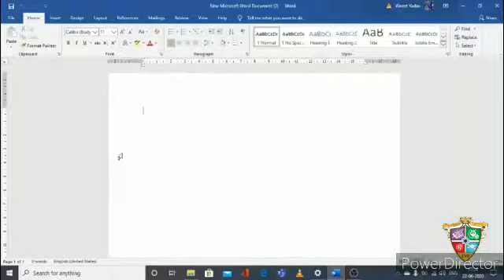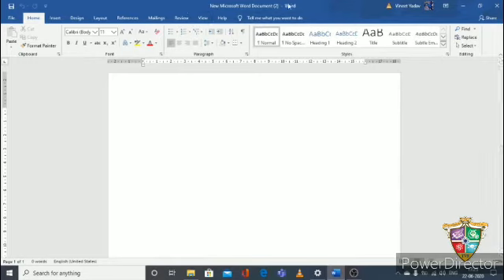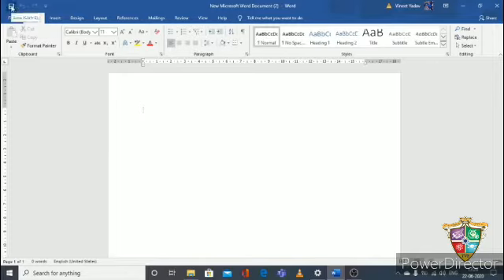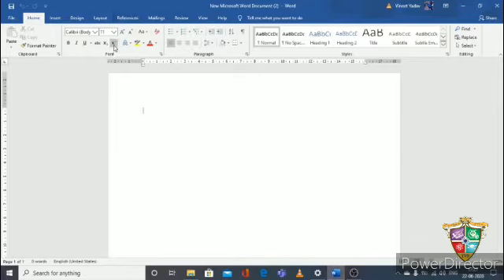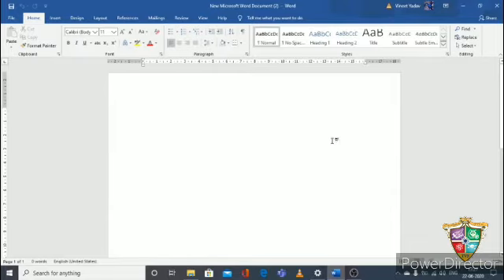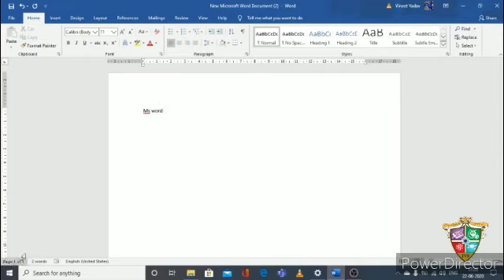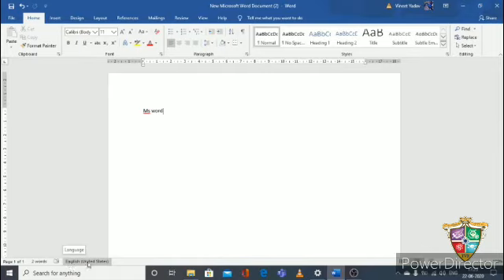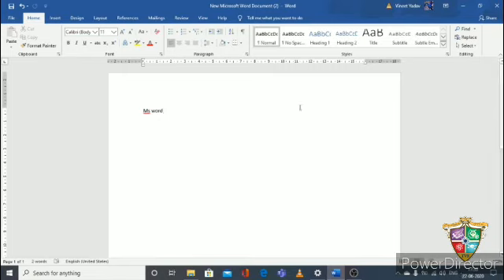Basic Anatomy of MS word